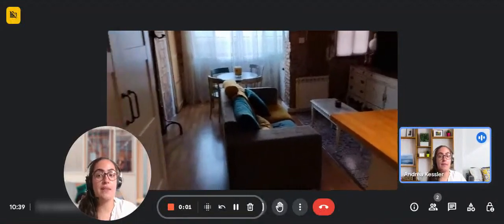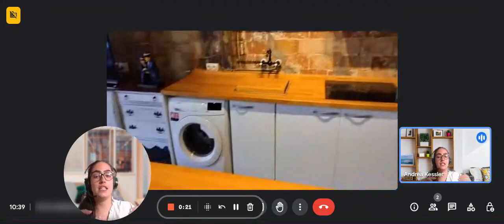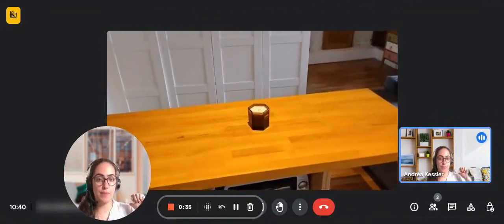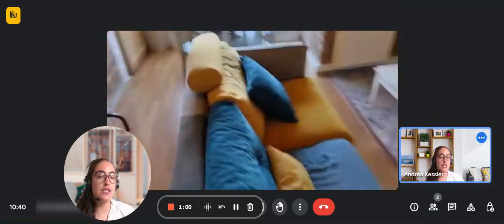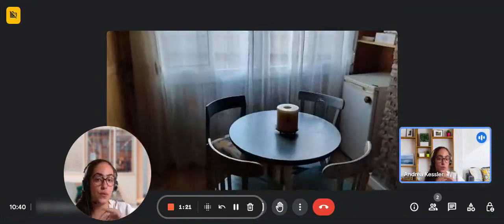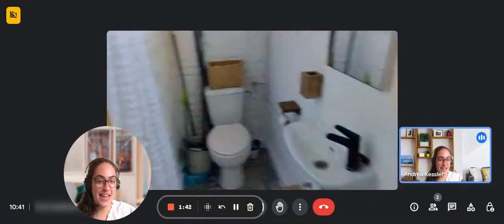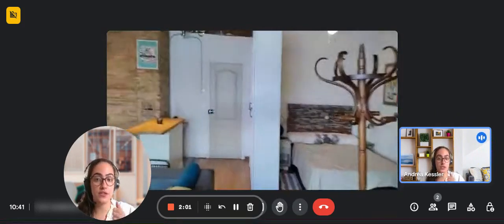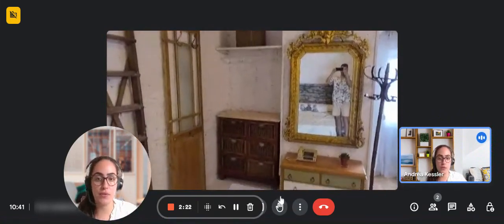Whole 1 bedrooms apartment in València - Spotahome (ref 997021)